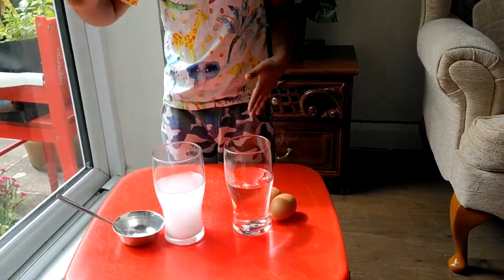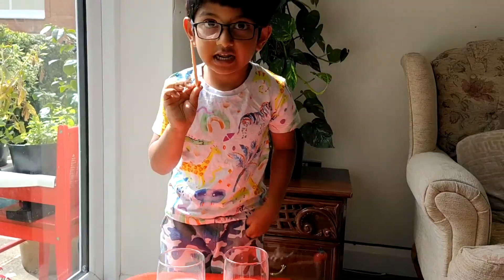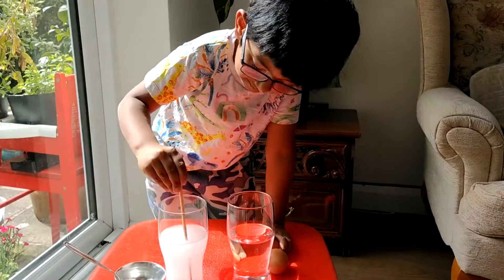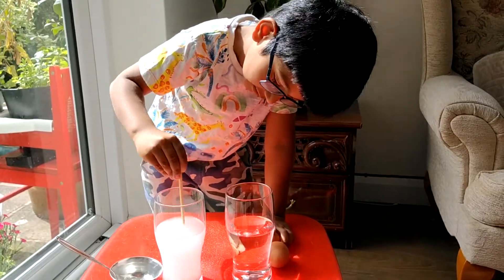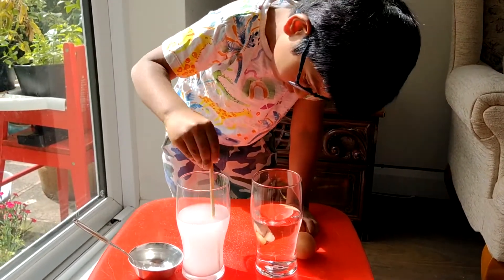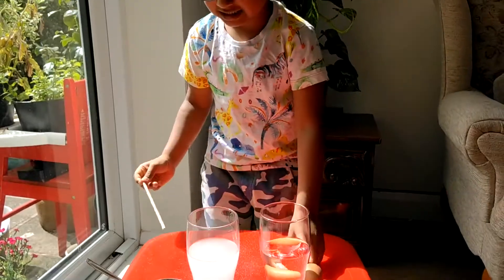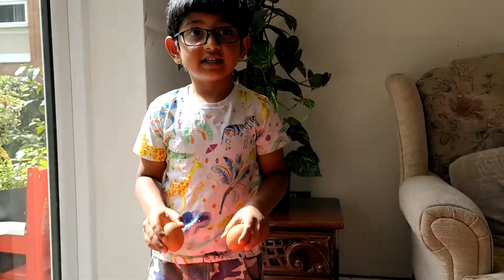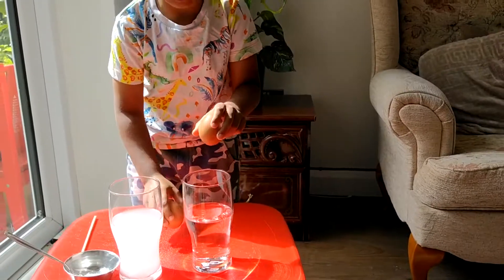Experiment 12 - Eggs Float in Salt Water